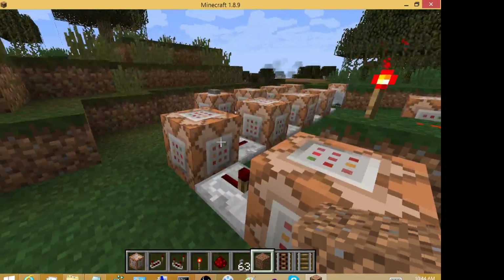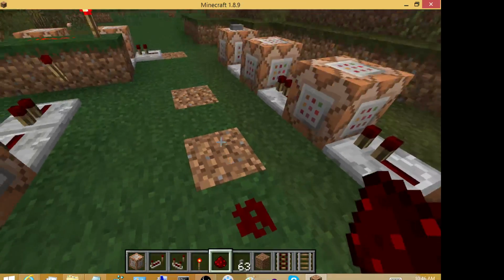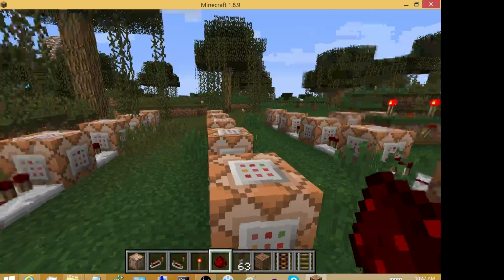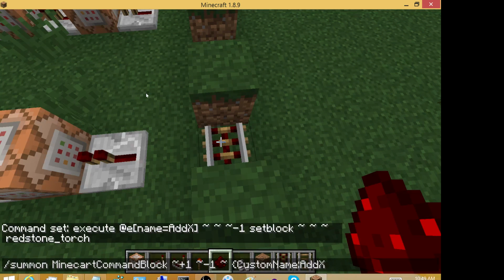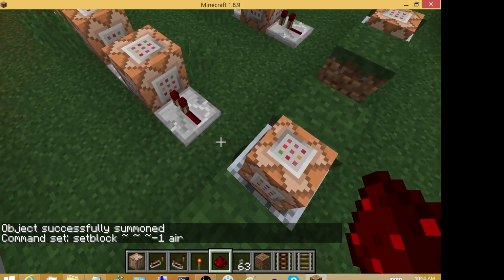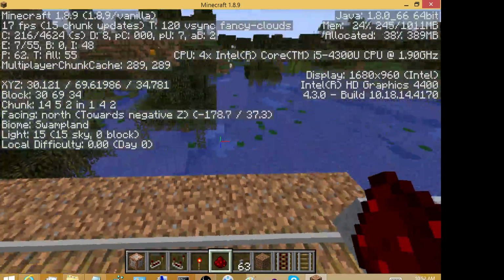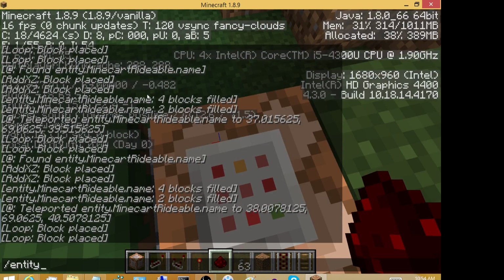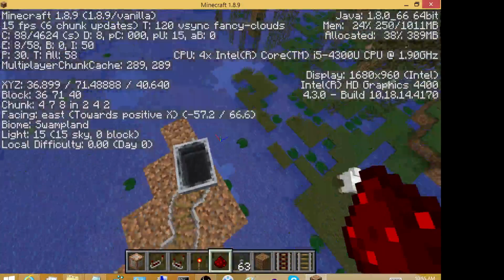Command Block Coding 4.2 - More Method Madness: Naming more code segments for subprogram calls.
Continuing the CBC Series on Programming with Command Blocks. Naming the code pieces that move the minecart different directions. Still in 1.8.